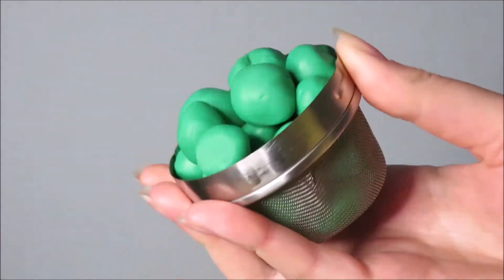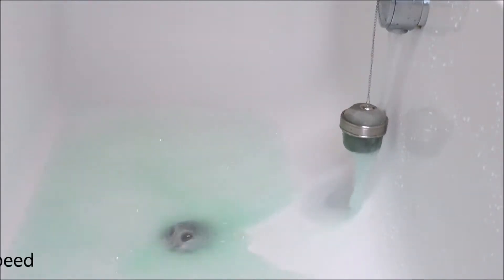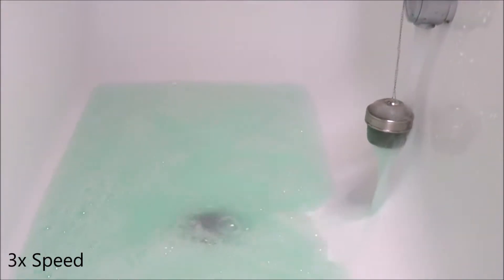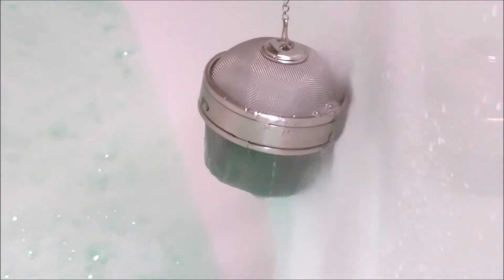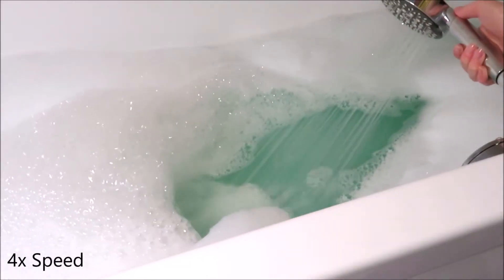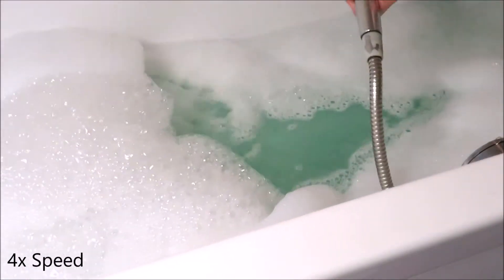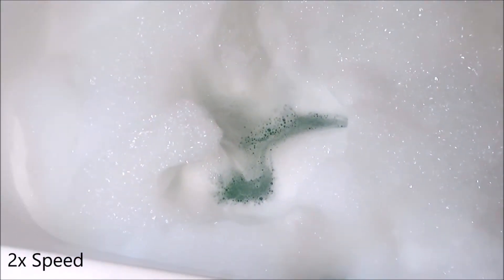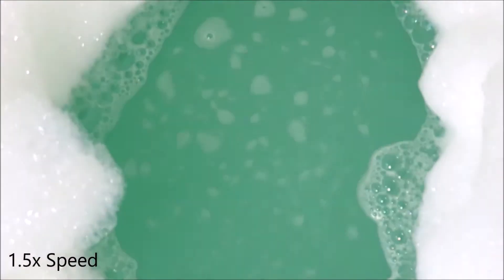Green Fun bubble bath from Lush Cosmetics